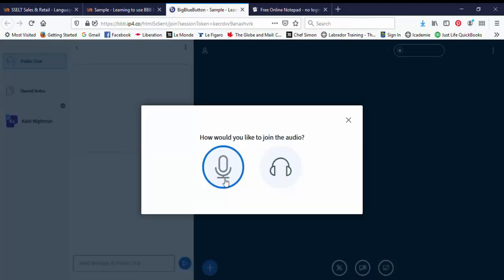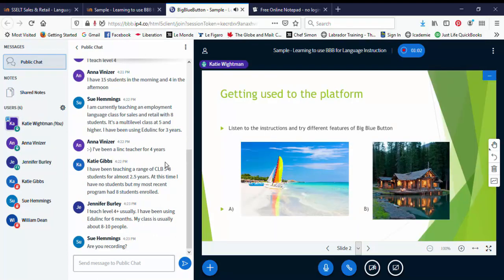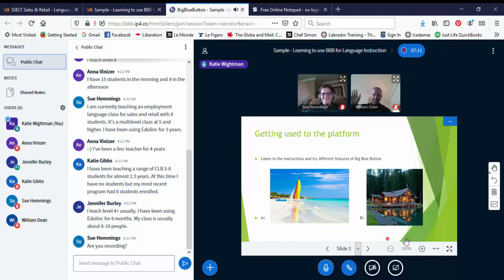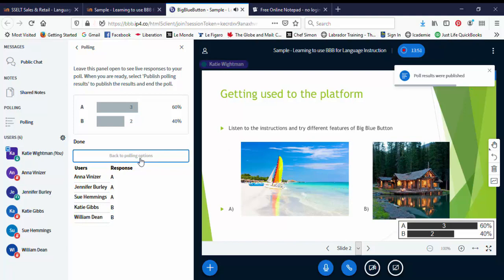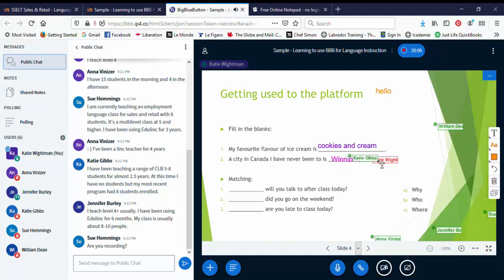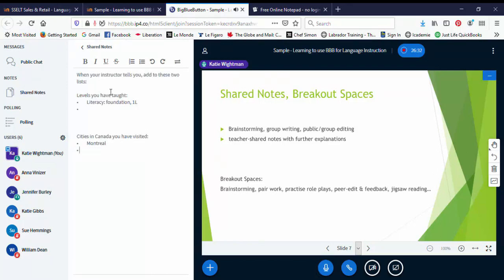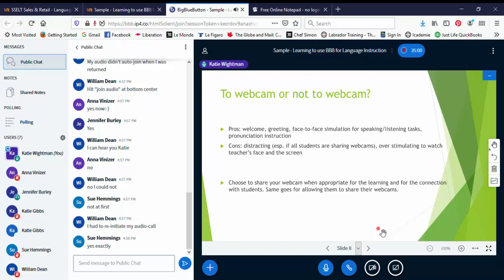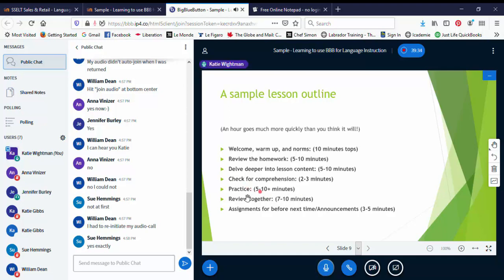Using BigBlueButton on EduLINC: Teaching Strategies and Tips for LINC Teachers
VIDEO CONTENTS
1. Basic functions and set up (0:00 to 14:30)
       Joining session (0:20)
       Setting and testing microphone (1:18)
       Uploading a presentation (1:41)
       Student microphone check (2:15)
       Using the chat function (3:17)
       Sharing the webcam (4:13)
       Recording in BBB (6:19)
       Setting status, sharing emotions and raising hands (7:25-14.29)
2. Presentation tools for moderators (14:31 to 41:13)
       Drawing tool (14:31)
       Interactive whiteboard (15:34)
       Using a Poll (19:30)
              Readymade multiple-choice answers (19:30)
              Custom answers (21:51)
       Fill in the blanks activities (25:26)
        REVIEW (28:50)
       Sharing an external link (video/audio) (29:25)
       Shared notes (32:13)
       Breakout spaces (35:24)
3. Tips on using the Webcam (41:14)
4. Sample lesson outline (43:43)
5. Ending the session and conclusion (46:41)

This 48-minute tutorial demonstrates how LINC teachers can use EduLINC's BigBlueButton virtual classroom to facilitate a synchronous learning session. The video provides tips and strategies, and it demonstrates many of BigBlueButton's features that teachers can use to engage language learners during these sessions. The session concludes with a sample one-hour lesson outline.